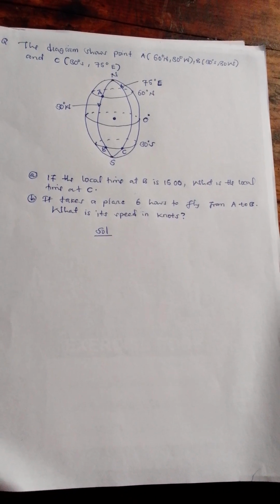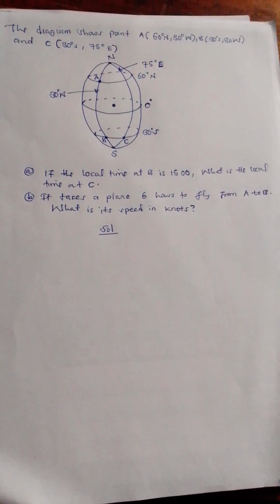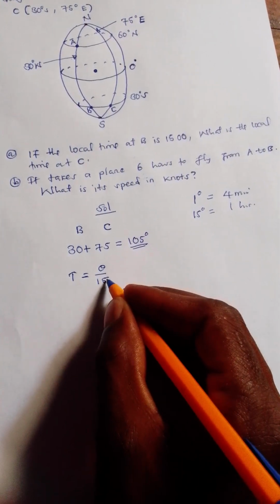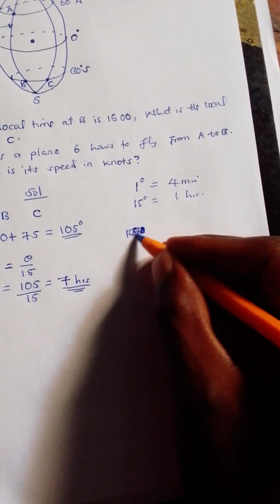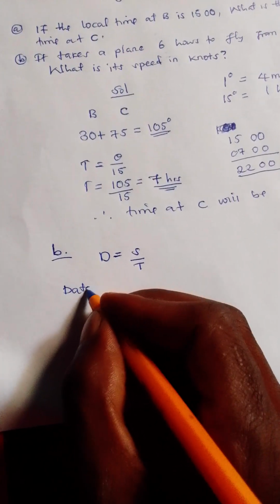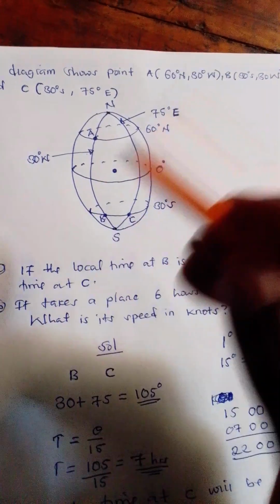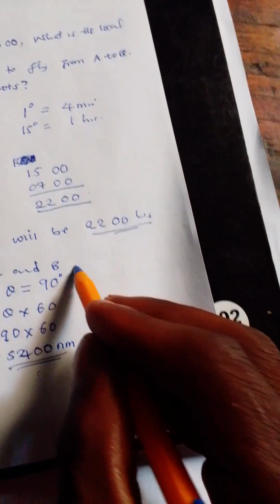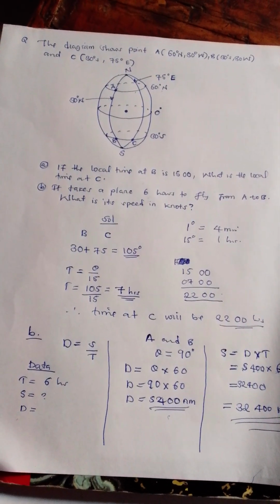Earth Geometry | G 10 -- 12| P1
Learn earth geometry the easiest